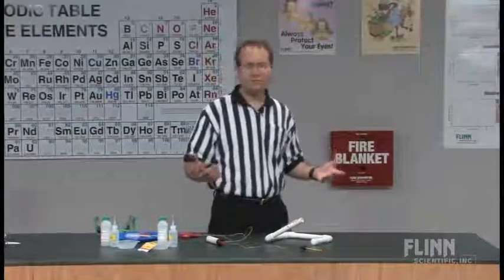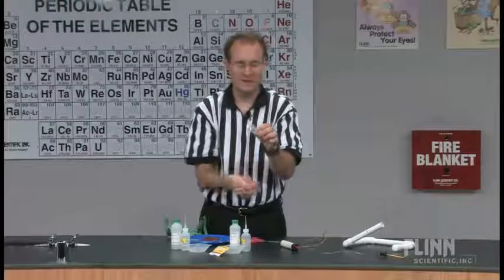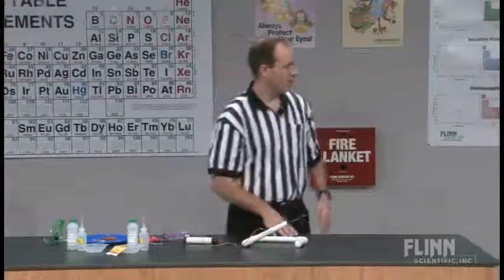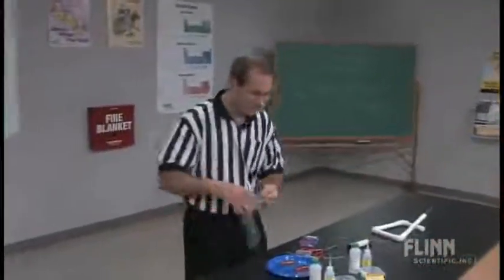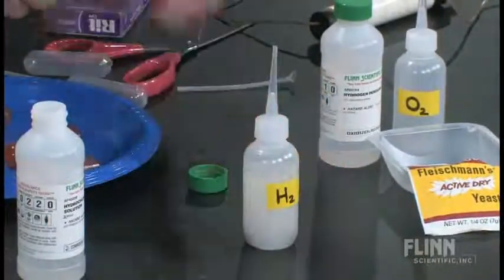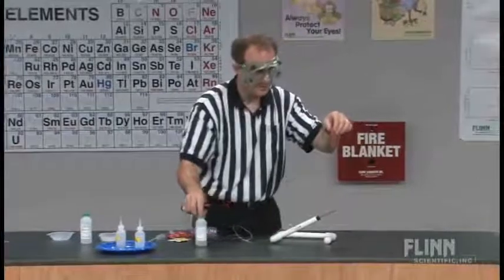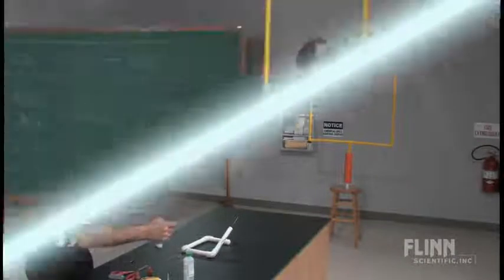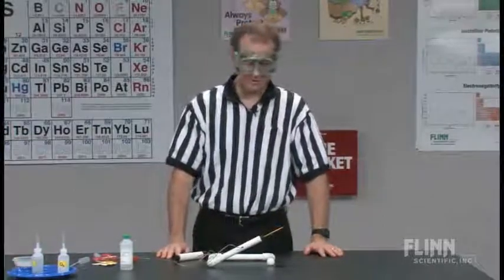Fuel Cell Football | Teaching Chemistry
Score big points with your students as you show the chemistry behind the ""Fuel Cell Football."" Presented by Jeff Bracken this video is part of the Flinn Scientific Teaching Chemistry Video Series, professional development for chemistry teachers. Over 125 additional video products are available